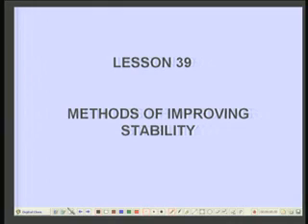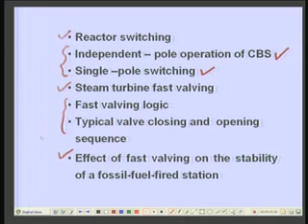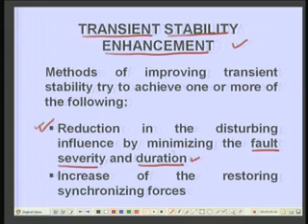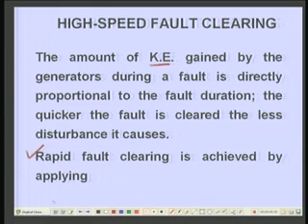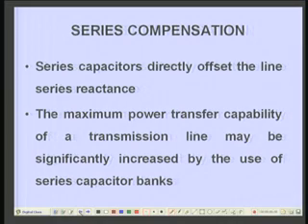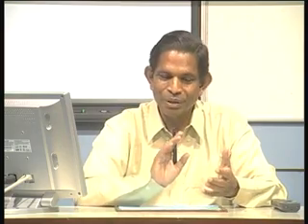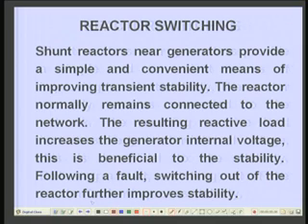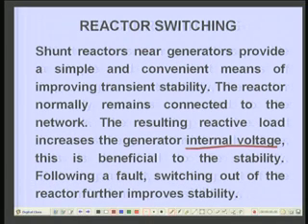Lec-39 Methods of Improving Stability-Part-1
Lecture series on Power System Dynamics by Prof.M.L.Kothari, Department of Electrical Engineering, IIT Delhi.